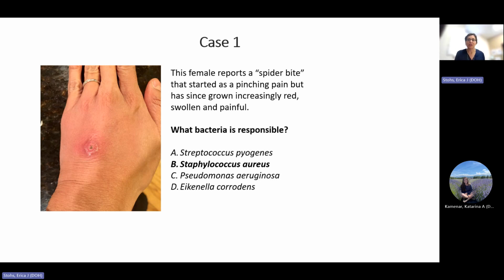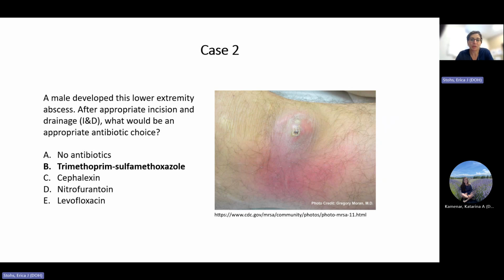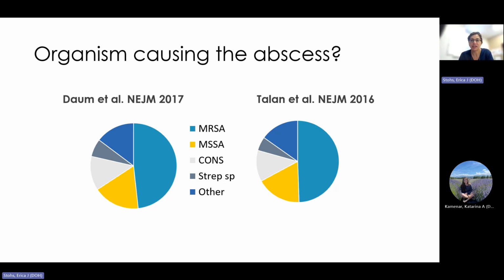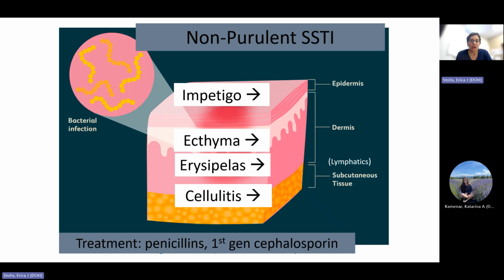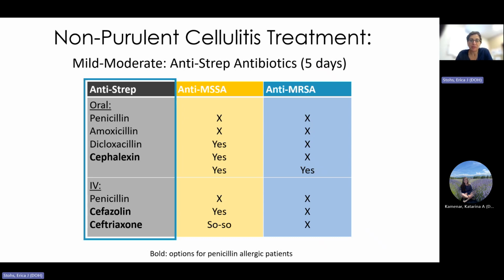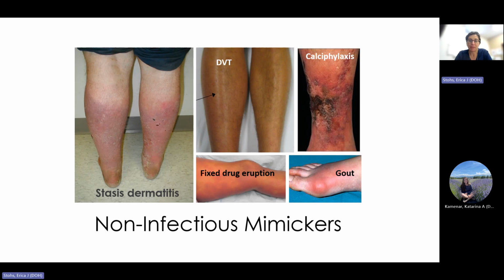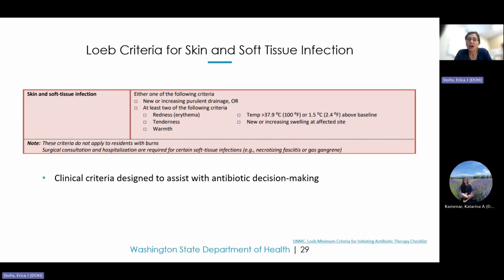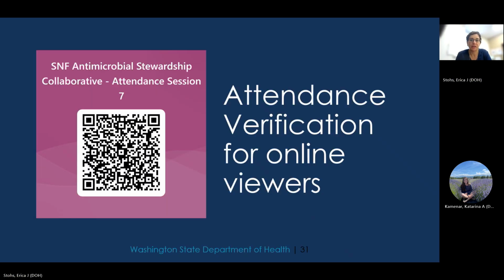SNF AMS Collaborative, Session 7: Skin and Soft Tissue Infections